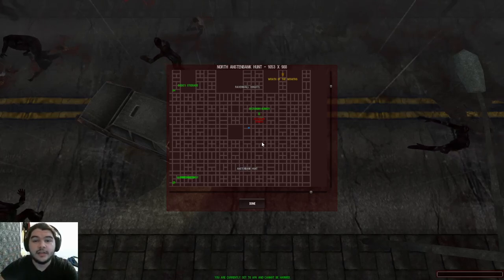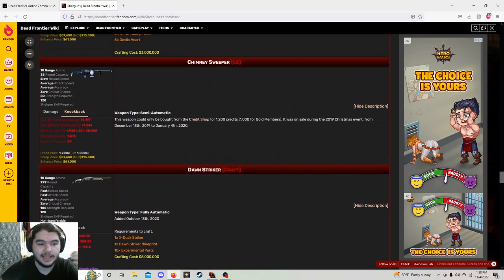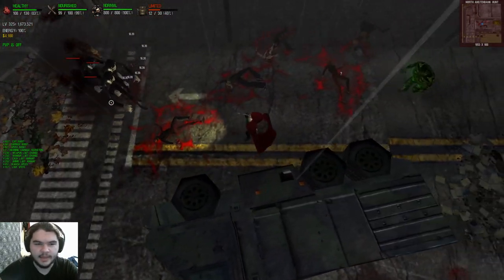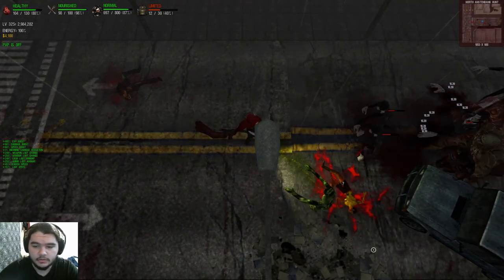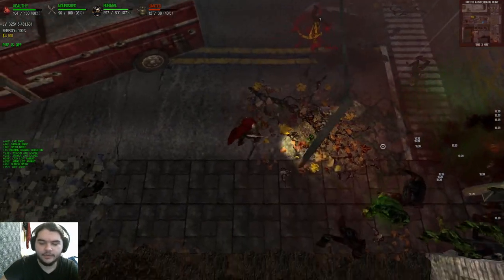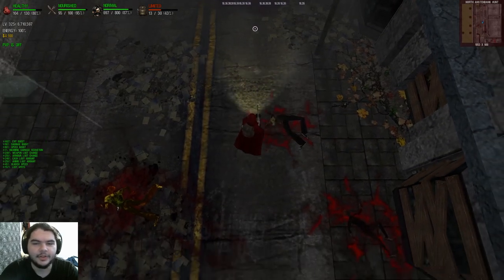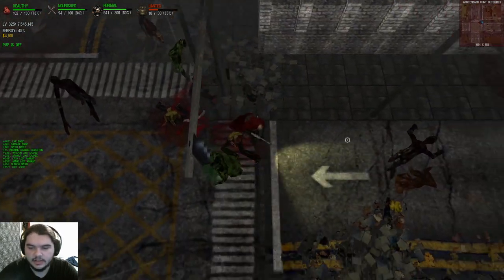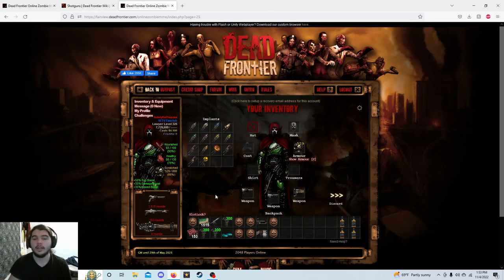Dead Frontier Clawshot 16 Review: 5 Slendman stand no chance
Thank you guys so much for watching I hope you enjoyed this episode of: Dead frontier if you did be sure to hit that like button that subscribe button and definitely be sure to turn on post notifications so that way you never miss a new drop!